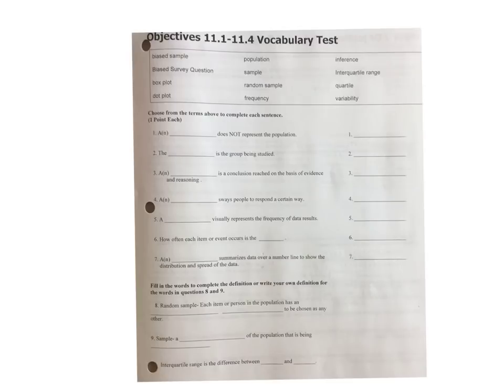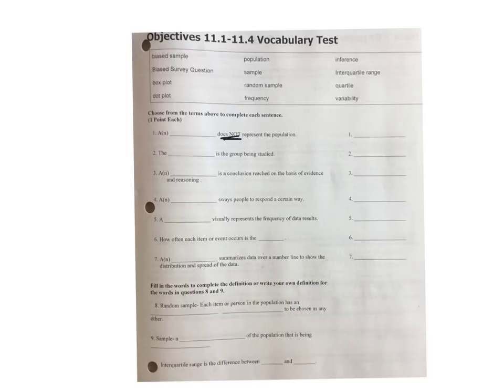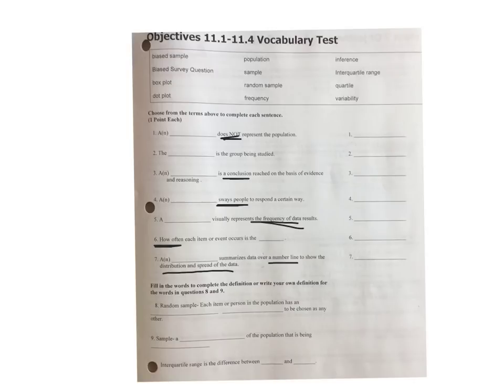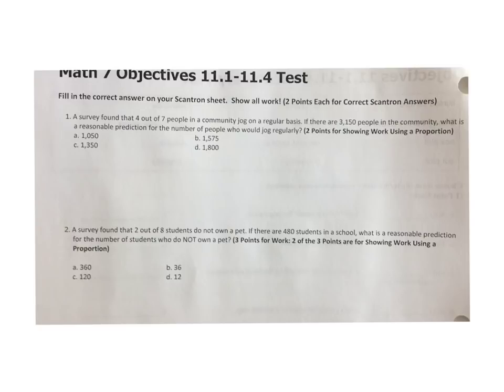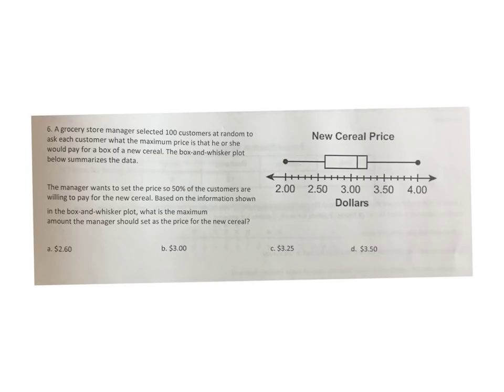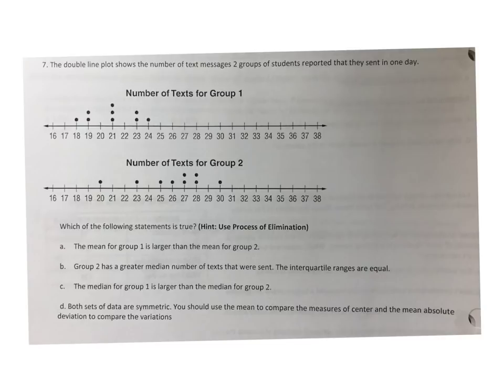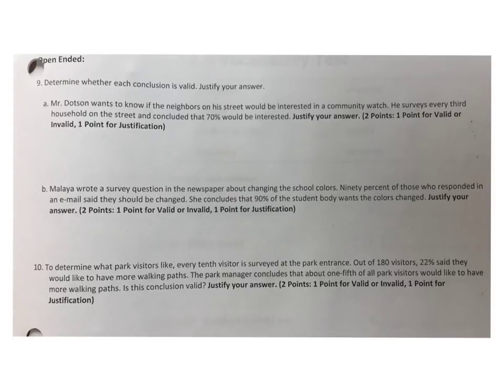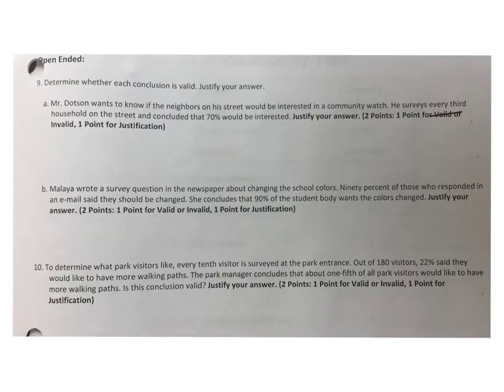Unit 11 test